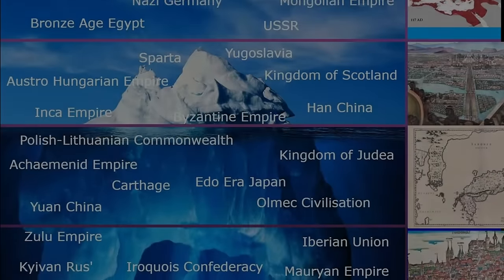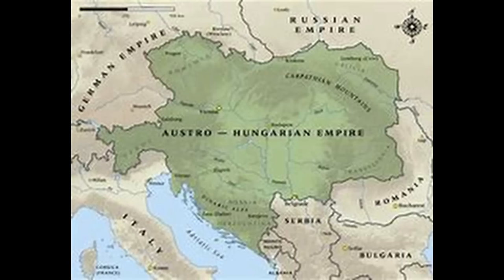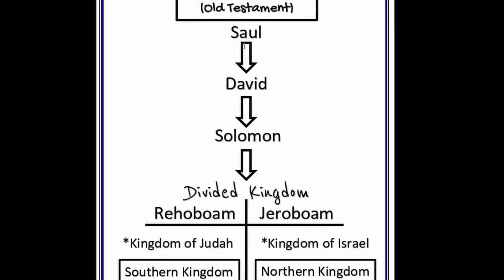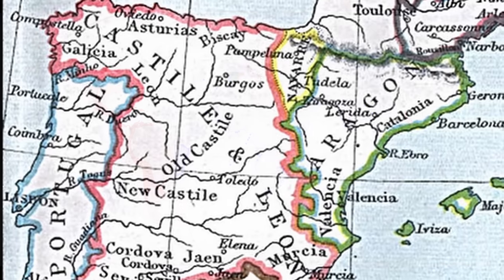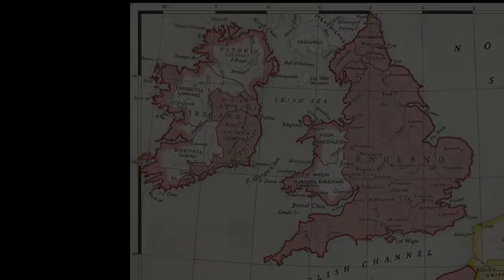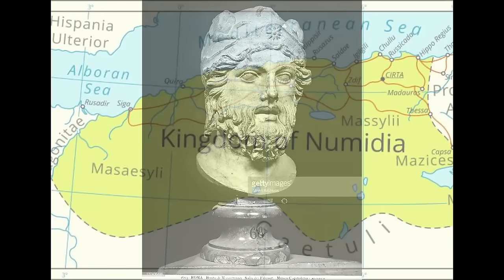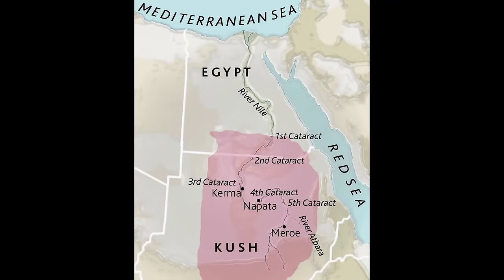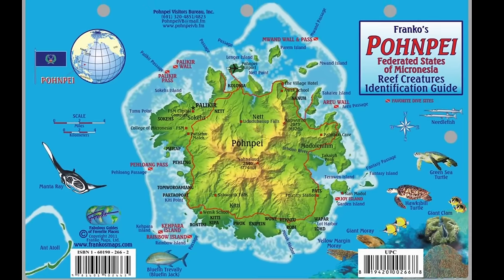The Empire and Civilization Iceberg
Here we delve into empires and civilizations across human history from the well-known to the obscure and forgotten. I am no Wendigoon or a pro iceberg youtuber and creator, but I hope you all enjoy talking about Rome, England, The Mongols, etc.